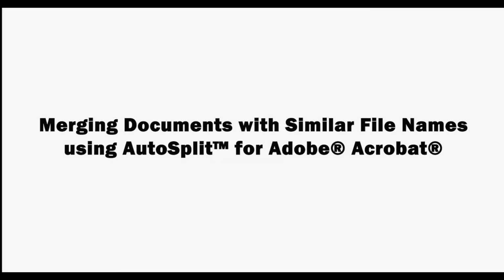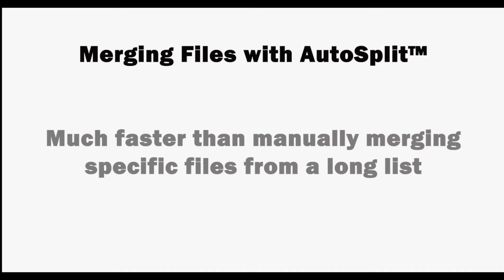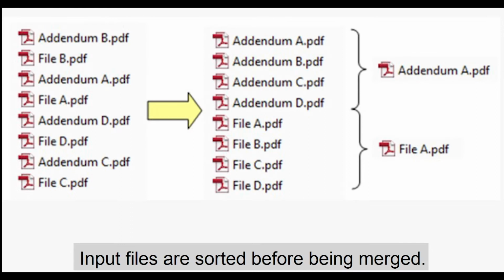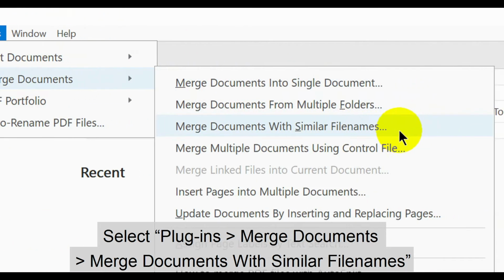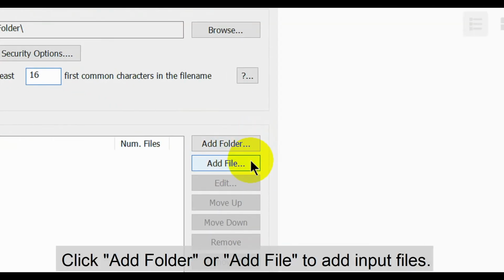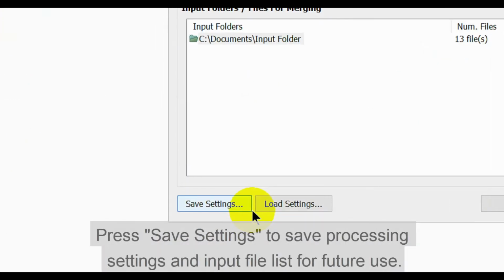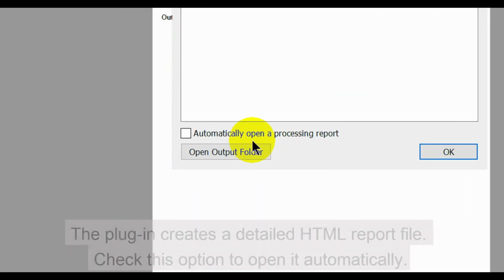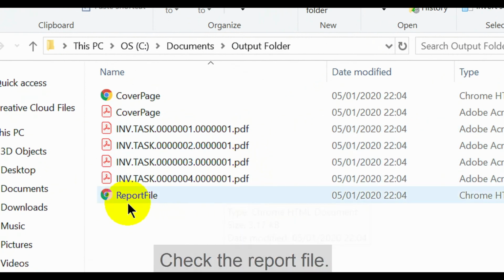Merge Documents with Similar File Names using AutoSplit™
This tutorial shows you how to merge PDF files with similar file names into a single PDF document. Unlike simply compiling files into one document, use AutoSplit™ to automatically combine multiple PDF documents, into multiple output documents based on file name similarities.

This video example combines a list of 13 files into 4 - based on file names sharing similar initial characters.

Timeline:

0:05 - Introduction
0:56 - Opening the Tool
1:08 - Configuring the Merge
2:00 - Viewing the Results

AutoSplit™ is a plug-in for Adobe® Acrobat® that provides advanced splitting, merging and file renaming functionality for PDF documents.